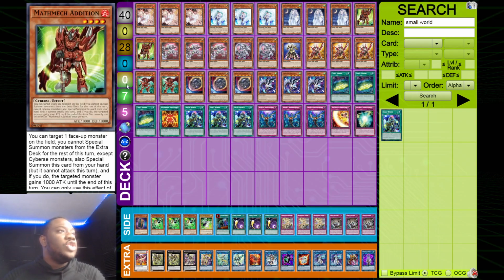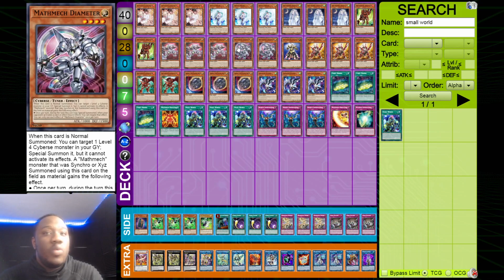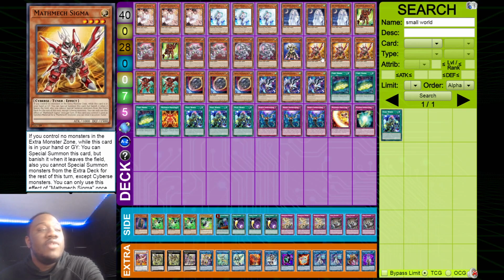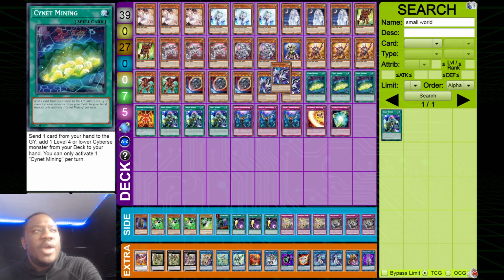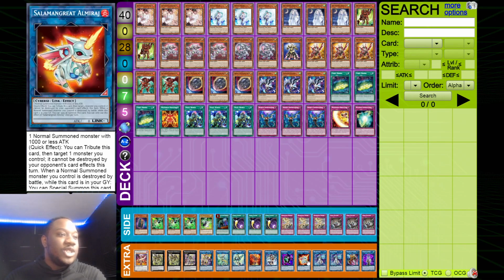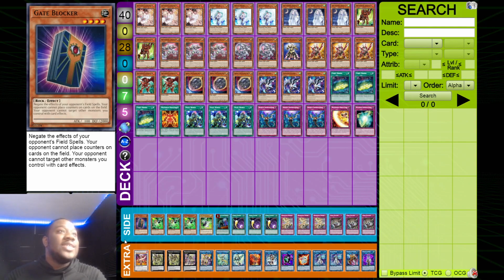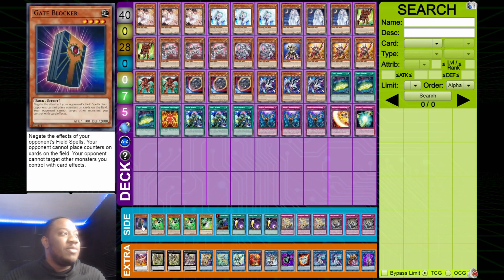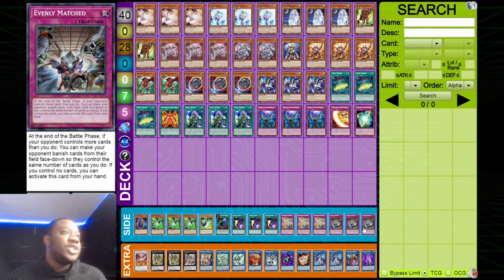Ahead of the Curve - Mathmech March 2023 Deck Profile!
Socials!